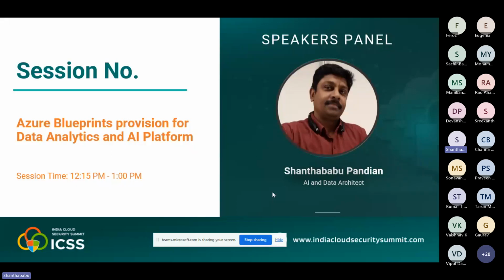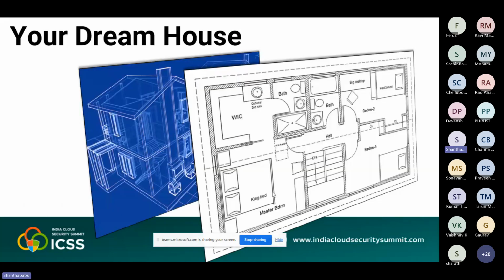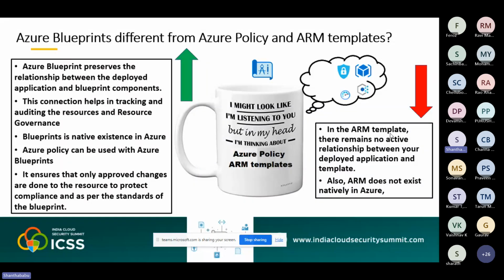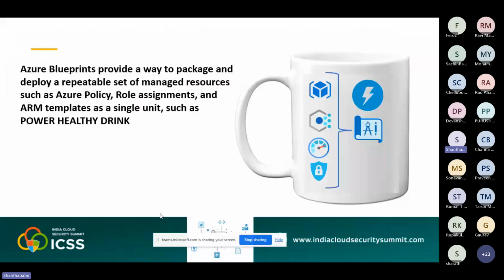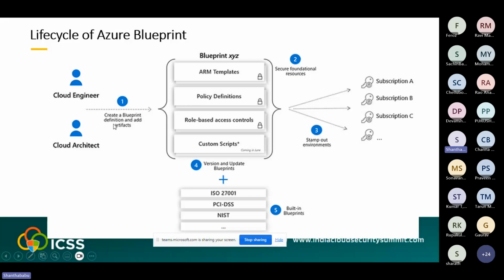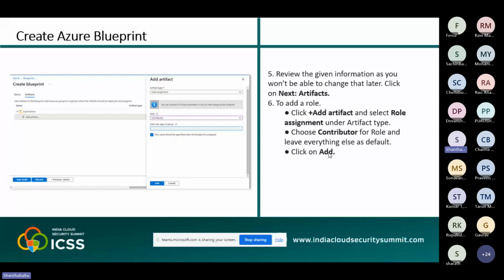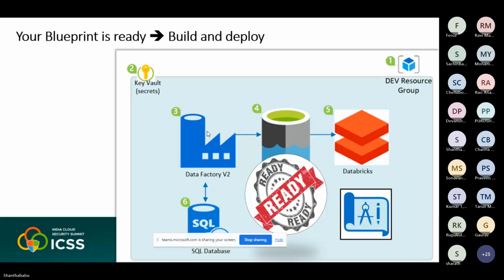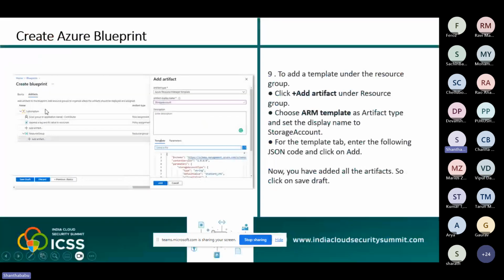Azure Blueprints provision for Data Analytics and AI Platform